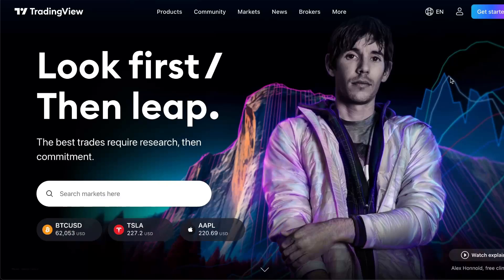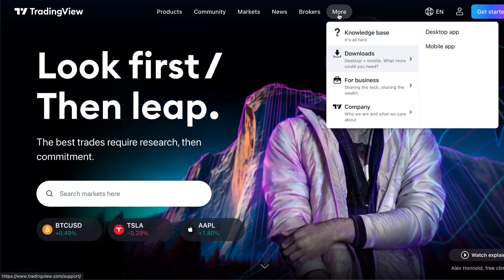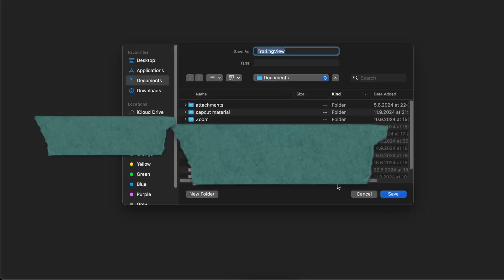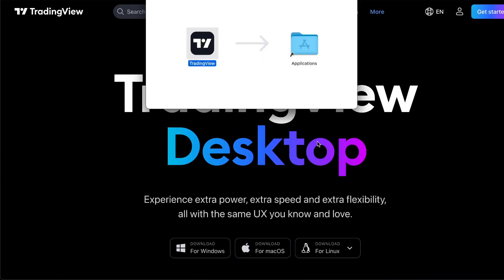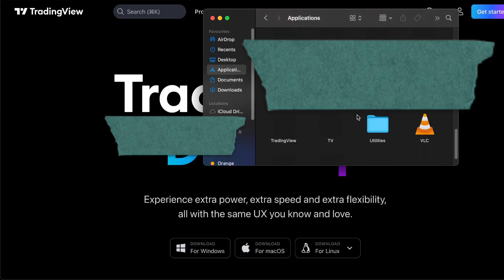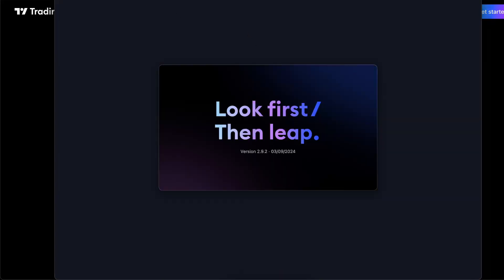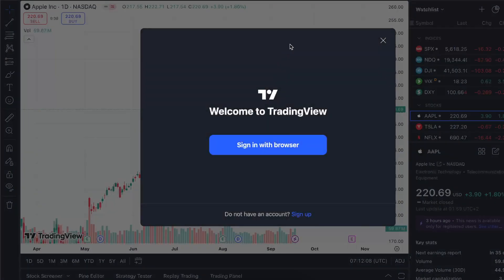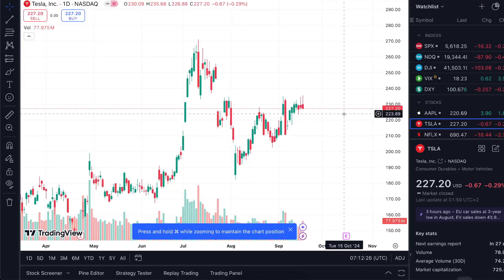How To Download Tradingview On Macbook (2024)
Here I'm showing you how to install tradingview on macbook as well as how to how to download tradingview on macbook so you can use it more smoothly. Also the question how to download tradingview app on macbook is one I have been getting so this answers it. If you want to know how to download tradingview macbook then watch this video till the end it is super simple.